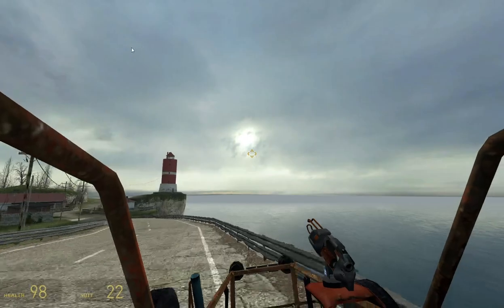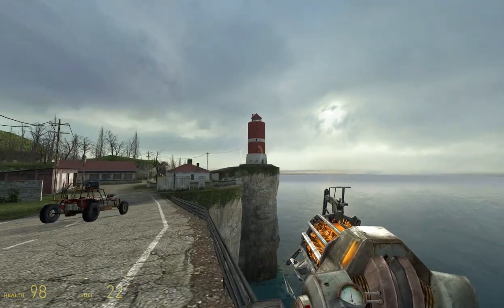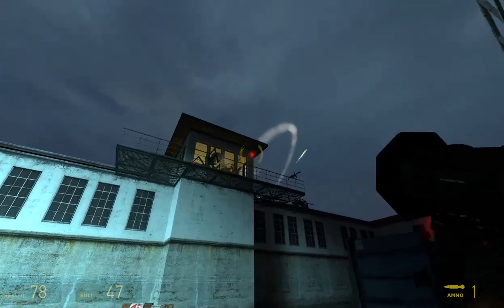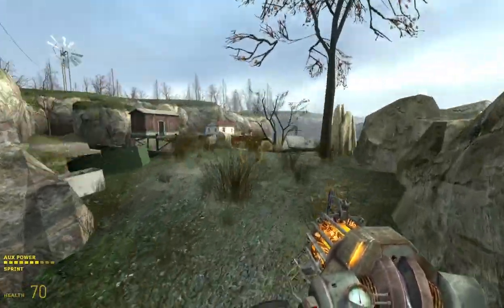WHY I LOVE Half-Life 2's Sandtraps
The sequel to my first video is finally here. Check it out. Sandtraps they are truly sand based.